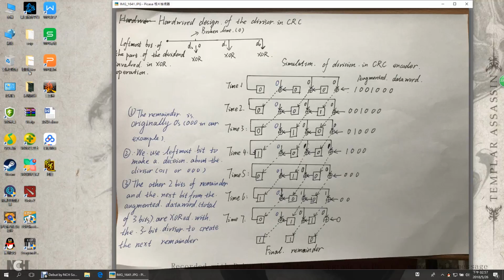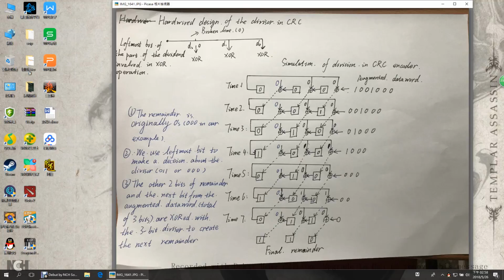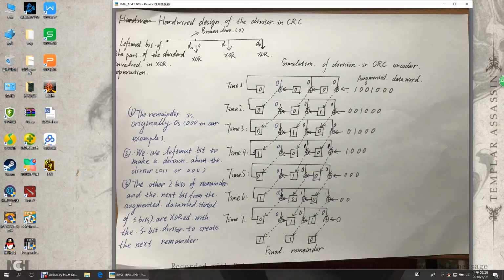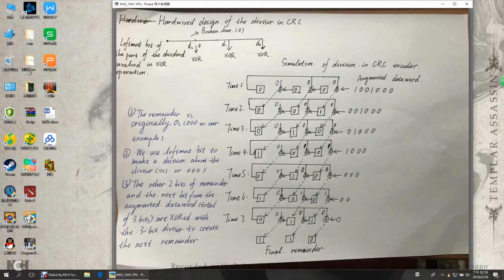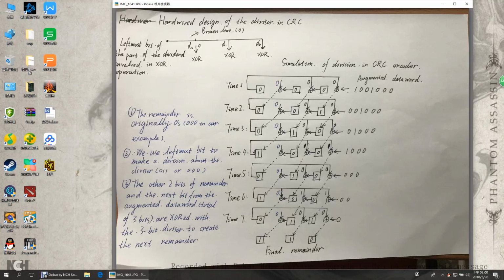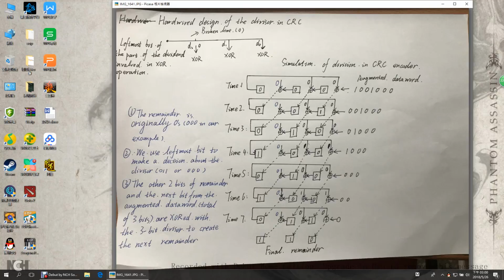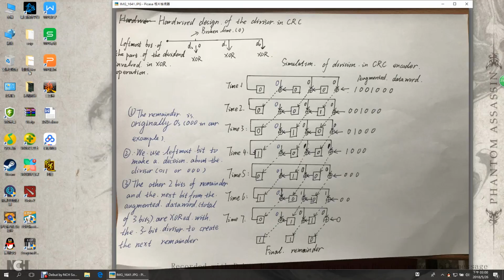HW#3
HW#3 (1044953 and 1044953)Group homework